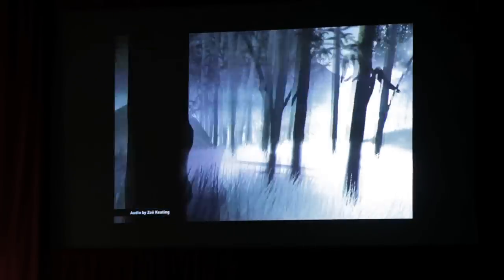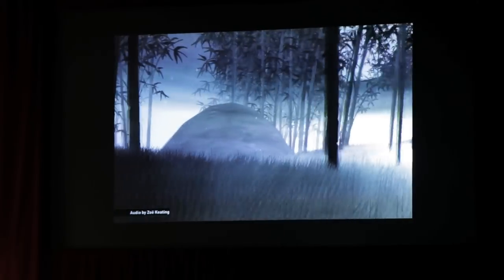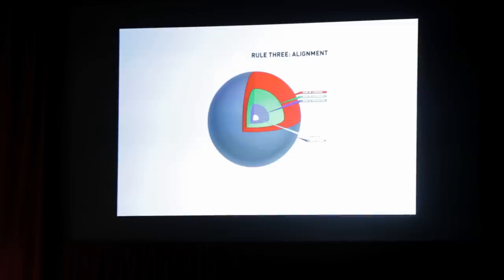Robert Hodgin Creates Visualizations - 3 of 4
Robert Hodgin has been captivated by invisible forces since he first programmed a magnetic repulsion effect six years ago. Since then, Robert has explored the phenomenon of electrostatic fields and gravitational forces, using these invisible forces to create audio visualizations, natural simulations, and artistic interpretations.
In this recorded presentation from FITC Toronto 2011, Robert discusses these invisible forces at greater length and demonstrates a few implementations and unexpected uses.

Thanks to our video sponsor Vitamin T for making this possible. Follow @vitamintalent on Twitter for more.

Find out complete event details at fitc.ca/toronto and follow @FITC on Twitter

Find out more about the speaker at flight404.com or follow @flight404 on Twitter